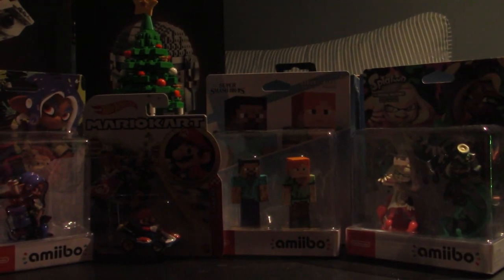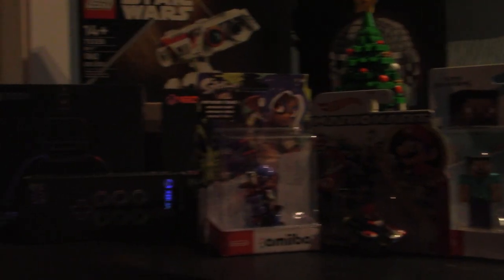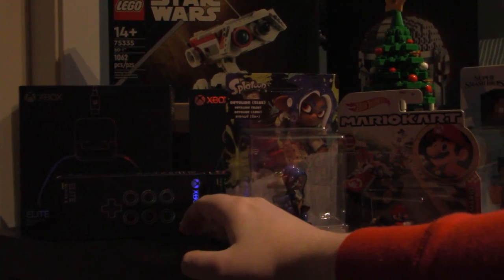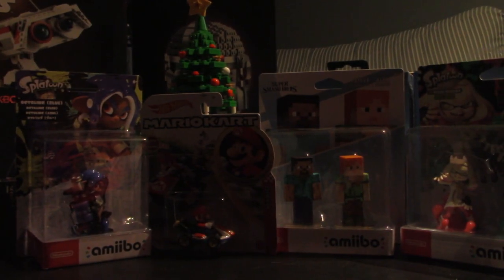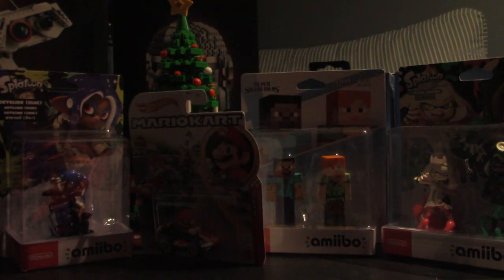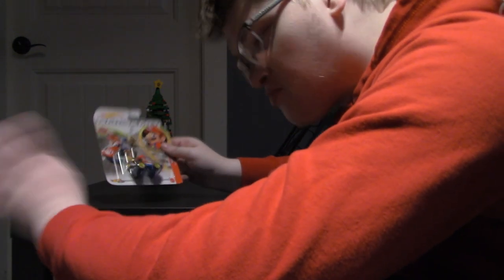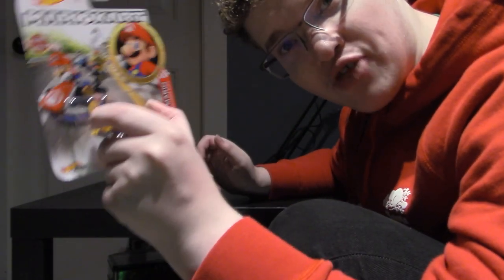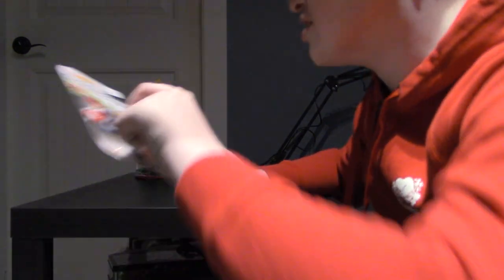Inator Army Christmas Haul 2022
While your hopefully laughing at the silly things we do feel free to leave a comment giving us tips or just to chat, and just maybe your comment will end up making us laugh.

Inator Army Book Series: